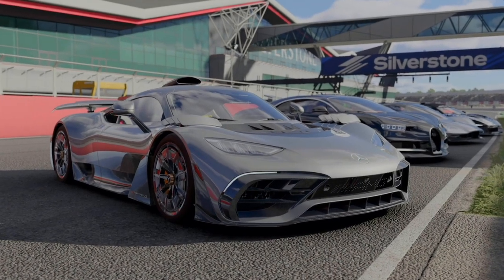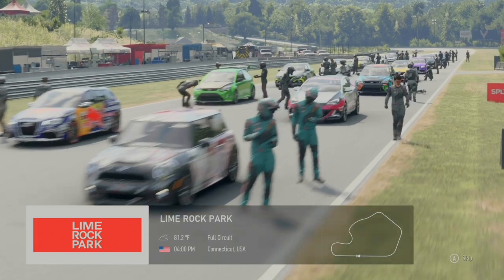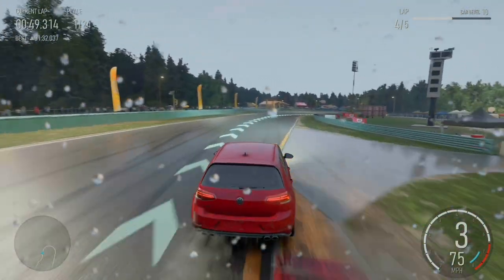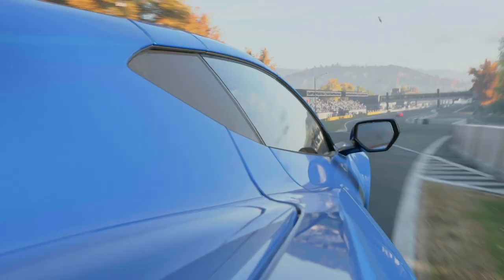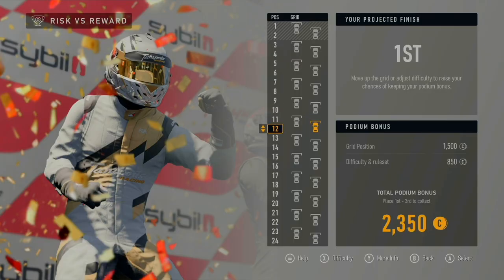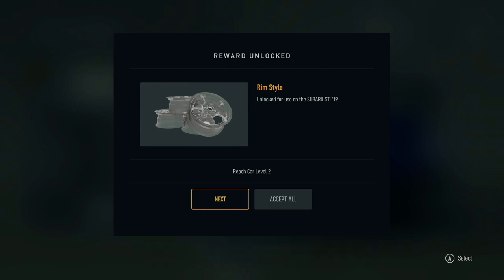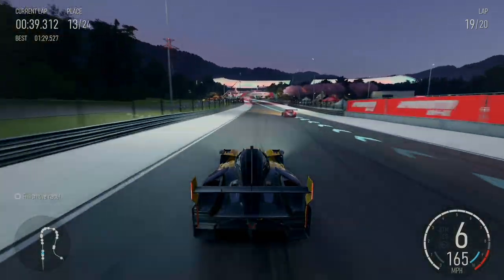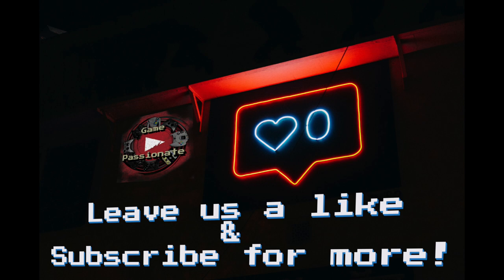Forza Motorsport 8 - Buckle Up and Drive!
(Insert internal combustion engine metaphor here) Hey there racing fans!  The Microsoft exclusive series 'Forza' has launched their next installment on the Motorsport side.  If you like setting lap times and tinkering with your car to get better performance out of it, this game might be for you!  Loads of cars and lots of tracks to race them around will keep any motorsport fan busy.  Fans of Top Gear and racing in general should feel quite at home with this one.  Currently available on Gamepass!

Game Passionate, The collaborative gaming channel of Nebiroze and TopShelfToy, we've both been playing games since we were young and we want to share that love for gaming with as many people as we can!

and if you're looking for great music to accompany your work I highly suggest giving them a visit!
--- here is our link if you want to support us and help us reach Ambassador!